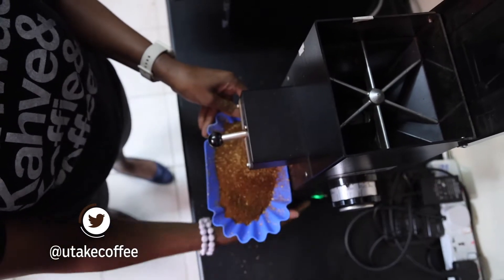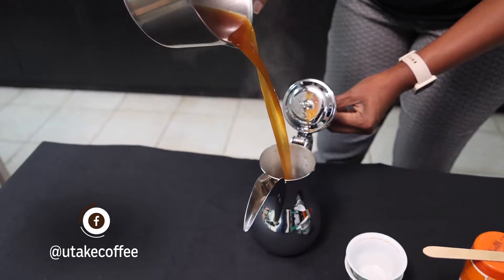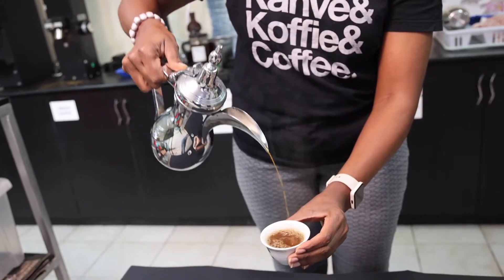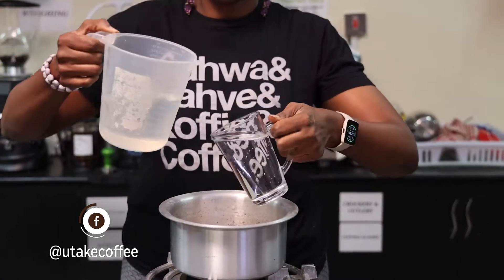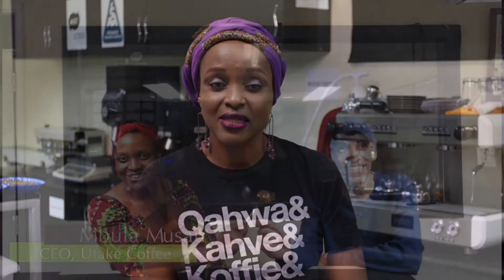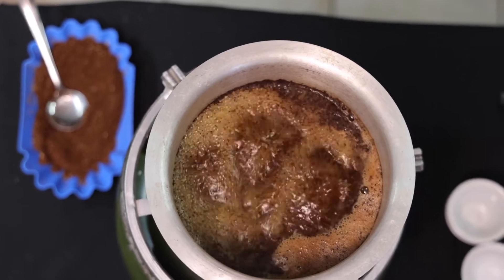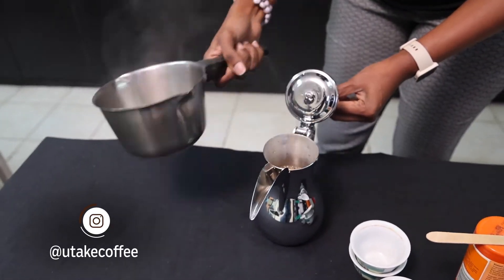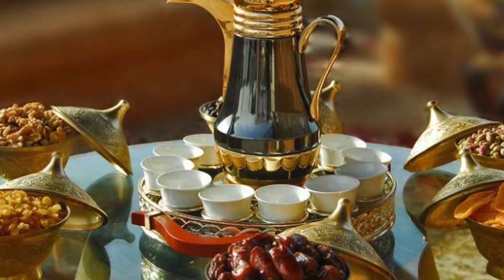MBEB EPS 30 HOW TO BREW QAHWA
This week on Monday Brew for Everyday Blues, MBEB, we discover the generosity through Qahwa!  This is the 30th of 52 episodes that are sure to keep you charged through each week of 2022 and beyond!